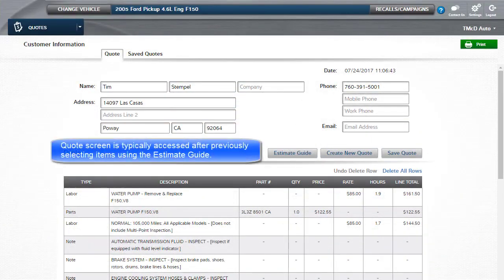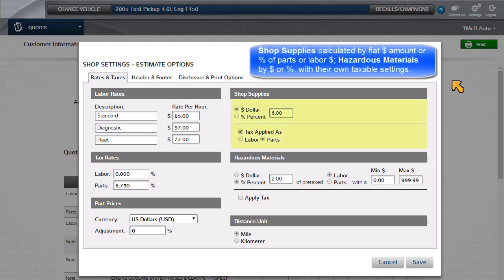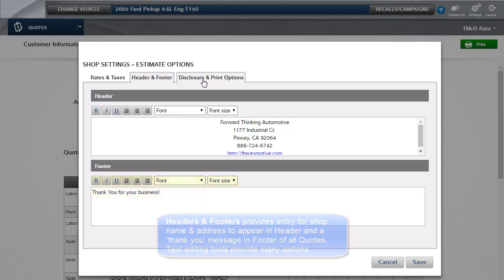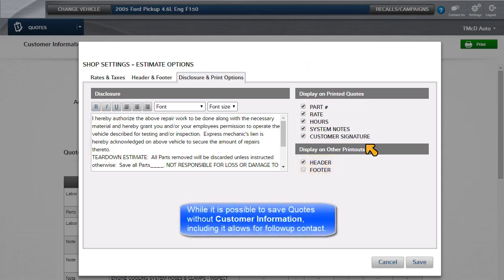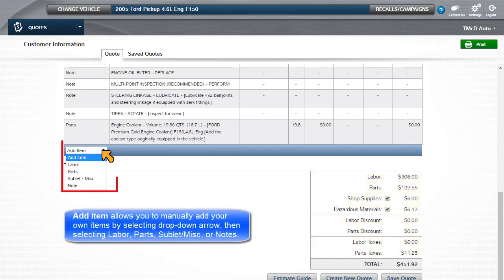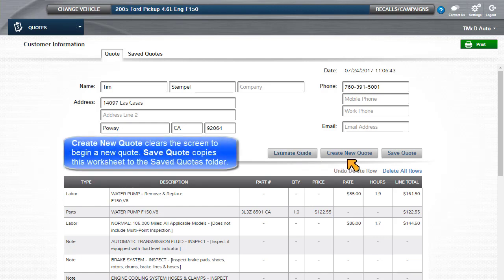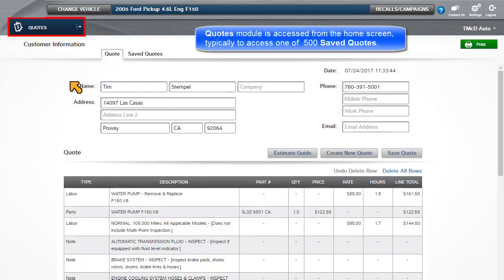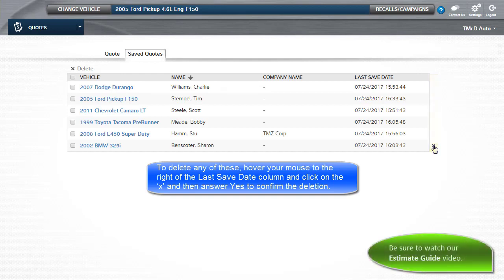ProDemand vs Competitors: Why It’s the Best Choice for Mechanics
Compare ProDemand with other automotive repair solutions and learn why it stands out as the industry leader in repair information and diagnostics.